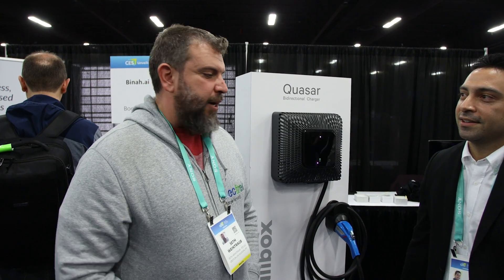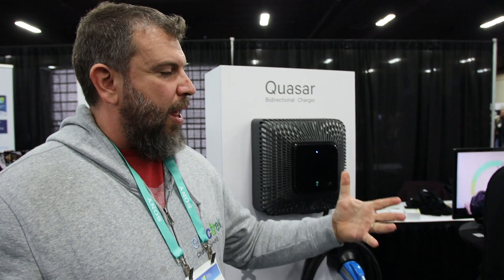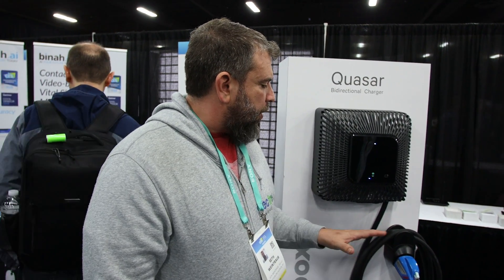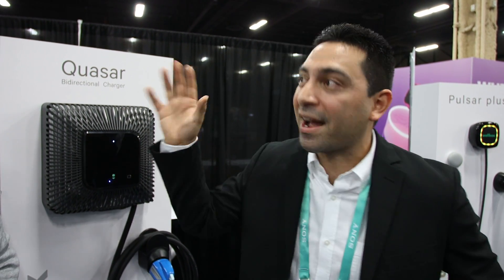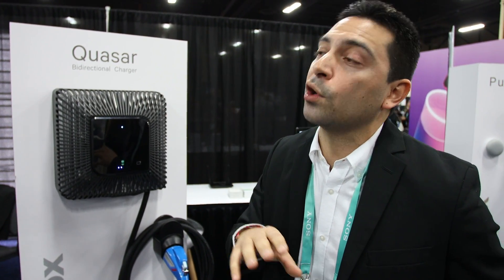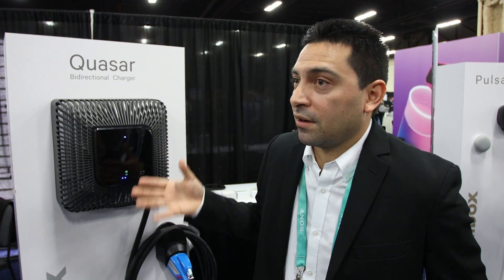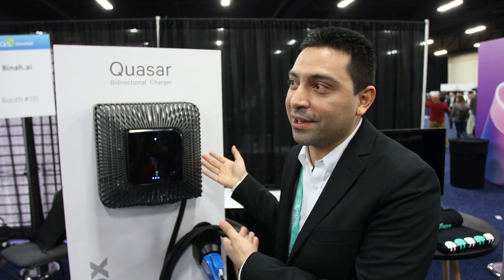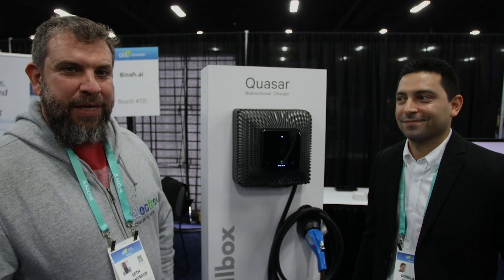Wallbox Quasar bidirectional home DC charger will turn EVs into a huge Tesla Powerwall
Douglas Alfaro shows us this gamechanging product that not only quickly charges your EV or emotorcycle, but allows your EV to charge your house during an emergency or the grid to make some money. Taken at CES 2020 in Las Vegas